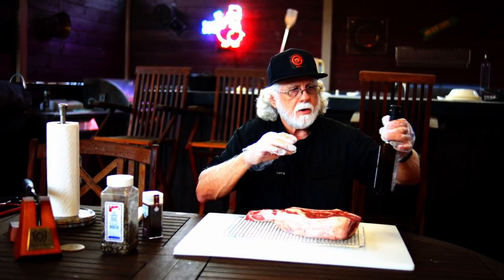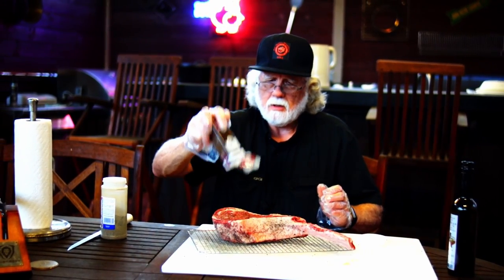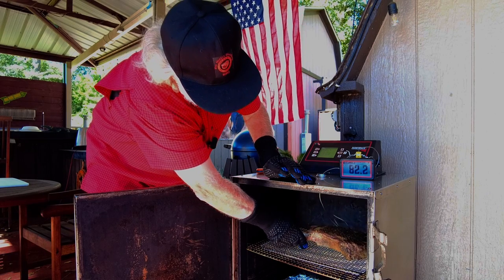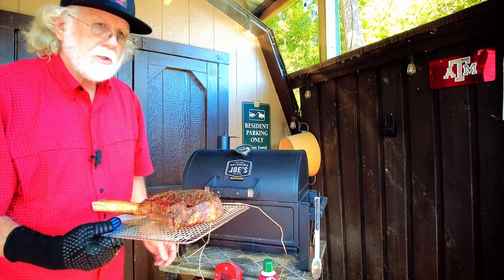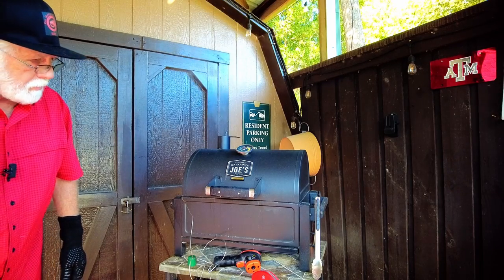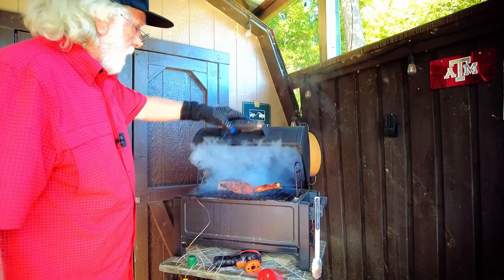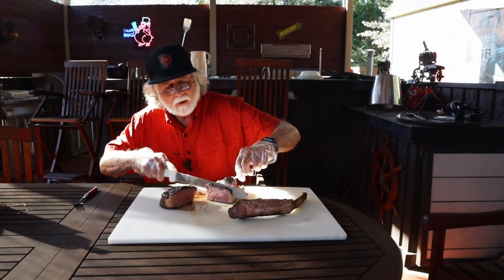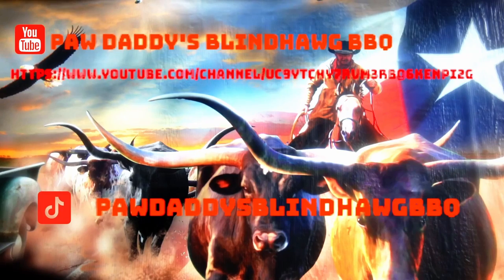Reverse Seared Tomahawk Ribeye On Oklahoma Joe's Rambler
I reverse sear a tomahawk ribeye starting in my Cookshack Amerique used as an oven. The steak is seared on my Oklahoma Joe's Rambler (small tabletop grill).
You don't need expensive equipment to have quality cooks.

Chapters
0:00 Intro
0:28 Seasoning Tomahawk Ribeye
1:35 Searing On Oklahoma Joe's Rambler
2:34 Resting,  Carving, Tasting
3:04 Outro

Equipment in Paw Daddy's Outdoor Kitchen:
YoderYS1500
Coockshack Amerique
Char-Griller Akorn